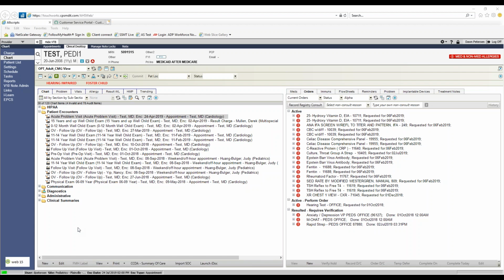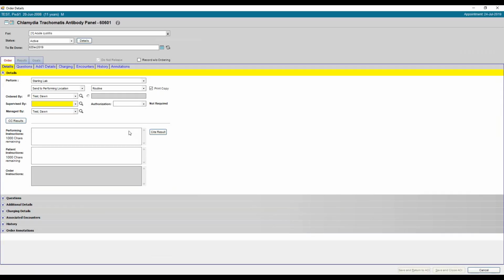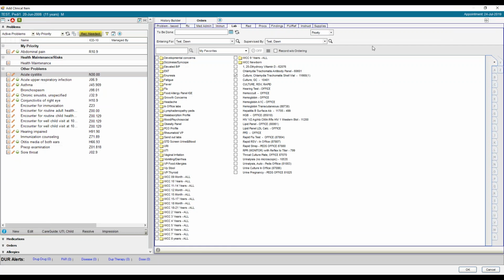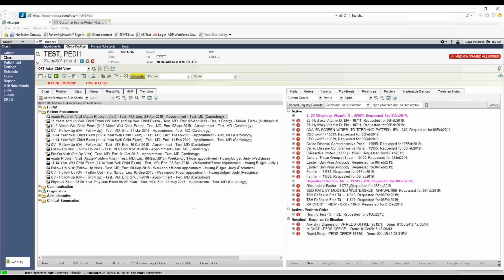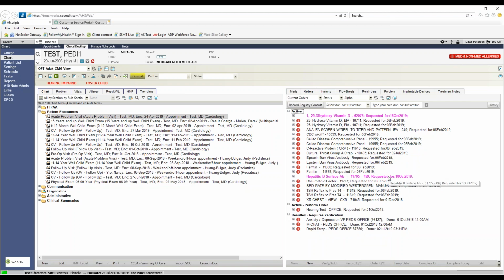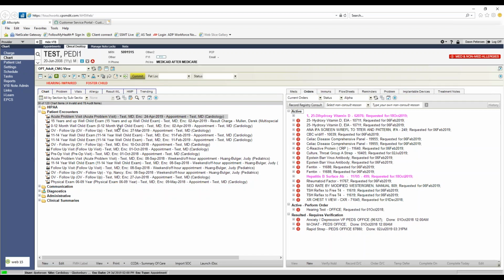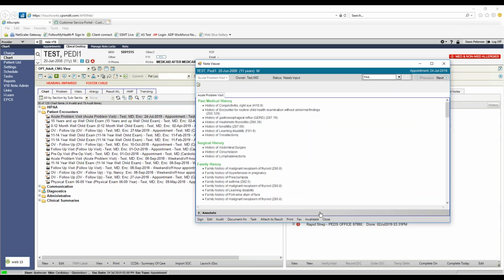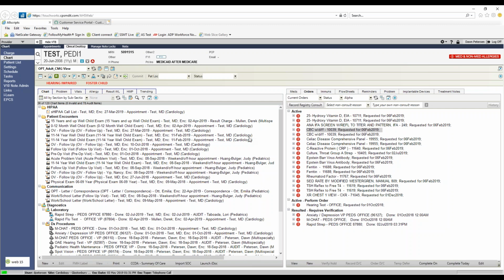August 2019 refresher video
Future dating orders
editing vs. canceling an order
changing your site
linking a note to an encounter
invalidating notes